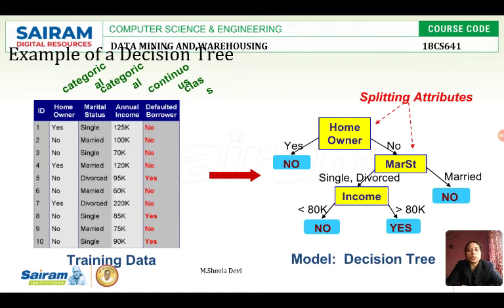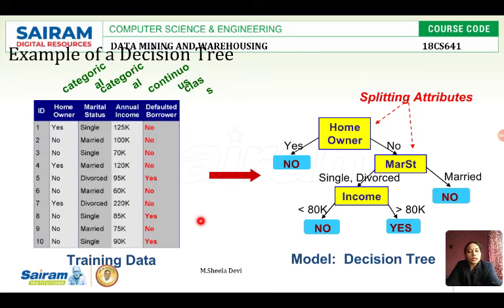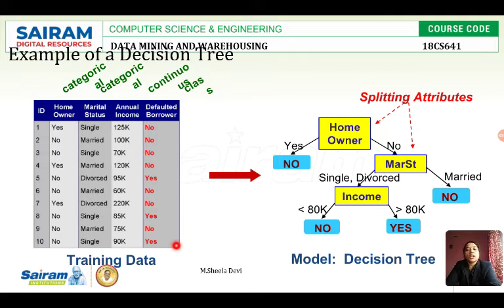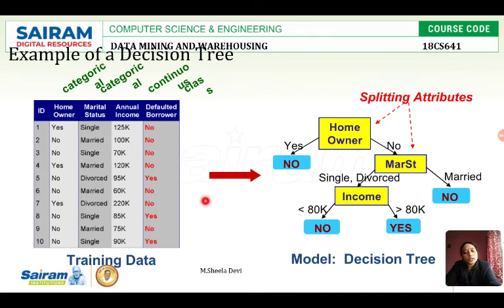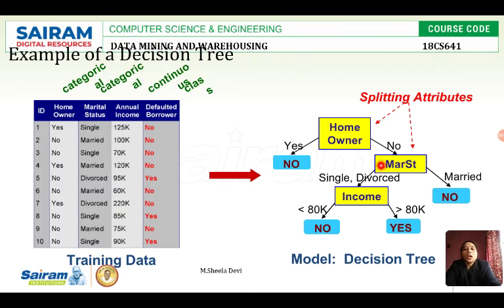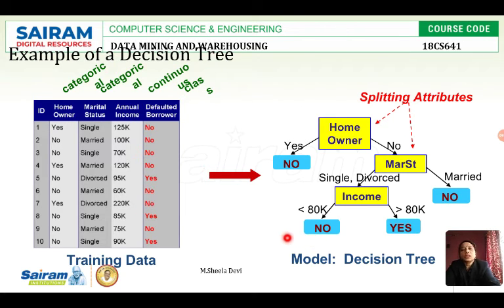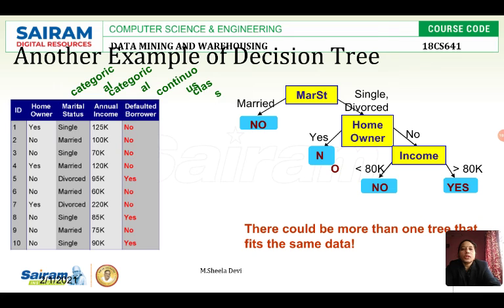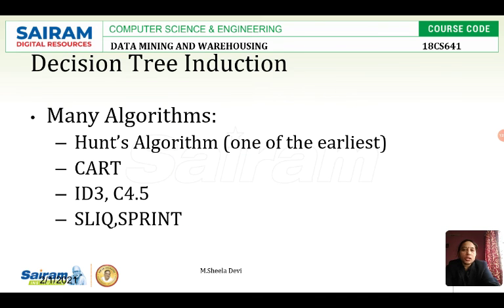Lecture video_18CS641_Module 4_Decision tree induction1_M.Sheela devi